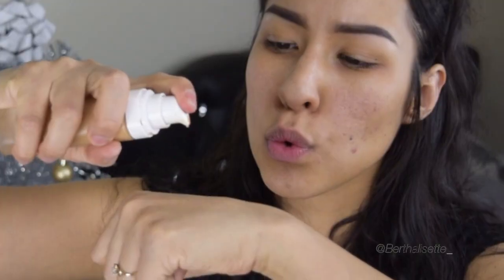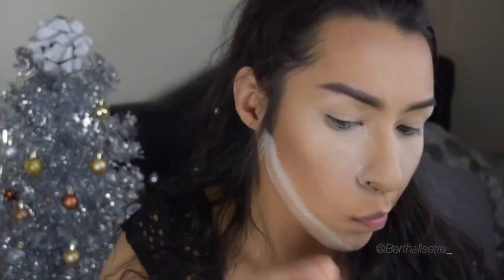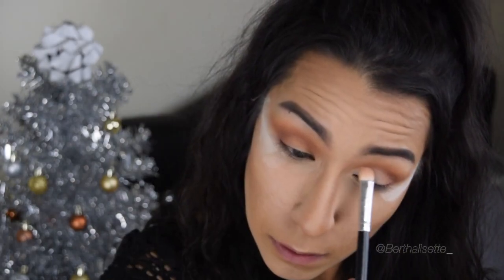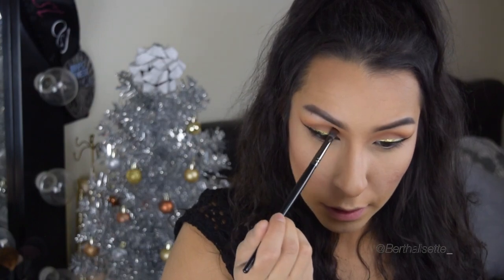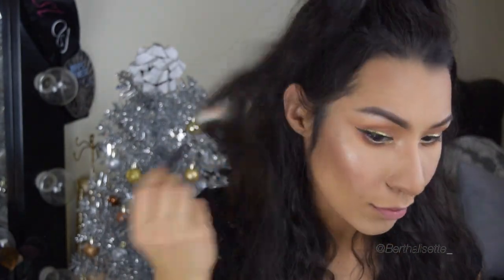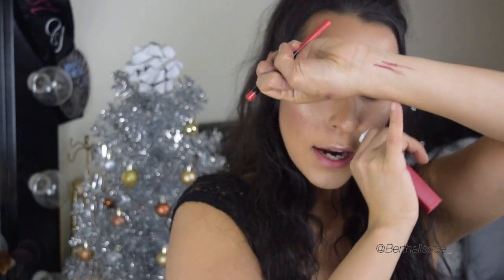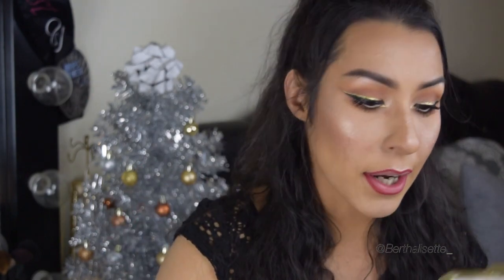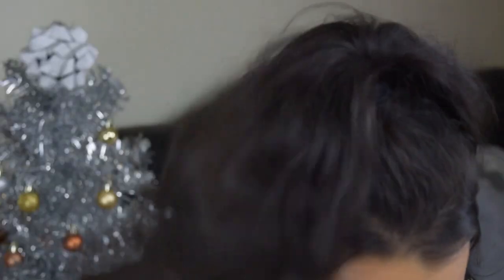BOMB!! HOLIDAY LOOK- Make Up Tutorial Feat. MORPHE 350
Thank you guys so much for watching Please give video a thumbs up if you want to see more. Follow me on the gram @Berthalisette_